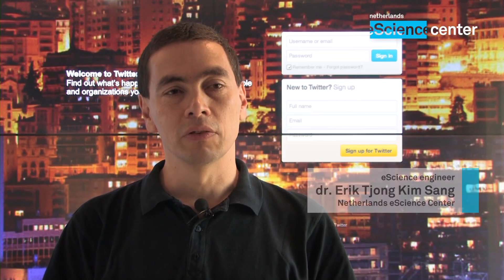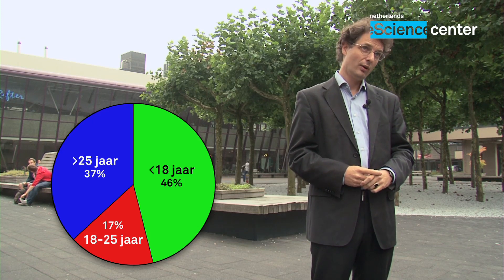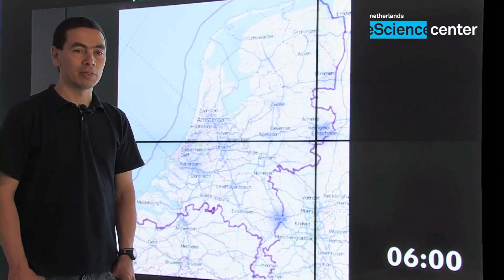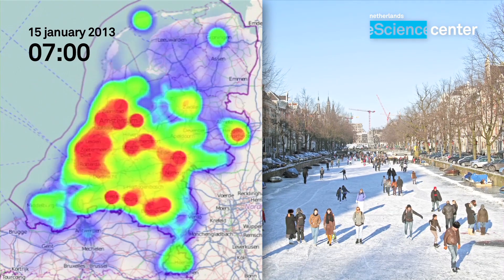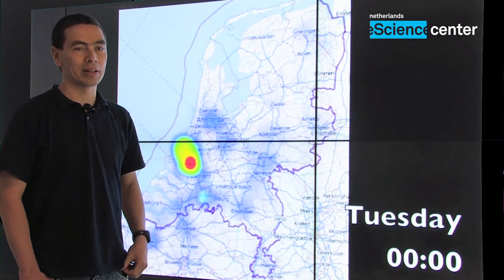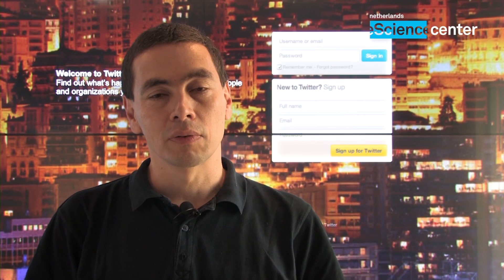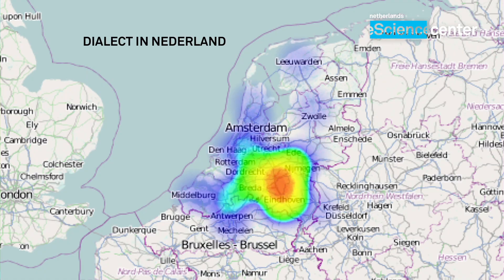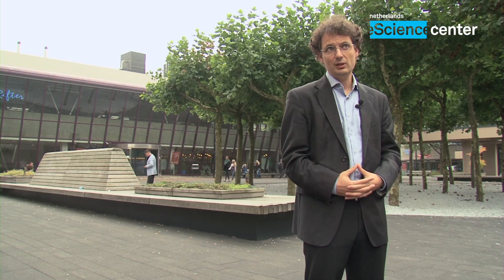TwiNL: A deeper understanding of society.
There is a growing interest from companies, governments, and universities in the daily communication that takes place on online social media. However, the amount of social media data is large, and obtaining specific parts that are interesting for a certain purpose is not easy.

We are developing a centralized service for gathering, storing, and analyzing Dutch Twitter messages and making available derived information to a consortium of researchers in communication studies and language technology in the Netherlands. The Twitter API, providing free access to approximately 1% of all tweets worldwide, is constantly harvested and the resulting data stored. Interfaces to this data provide users with a number of analysis tools that can be run on all content and metadata.

The Netherlands eScience Center reinforces and accelerates multi-disciplinary and
data-intensive research in the Netherlands by developing and applying eScience
and by combining forces.

The eScience Center breaks down the barriers between traditional disciplines and ICT technologies. In doing so, eScience is both a catalyst and "enabler".